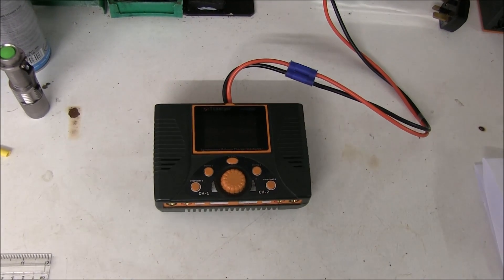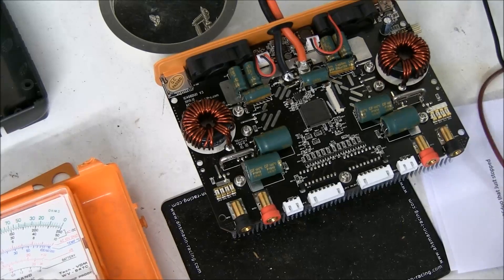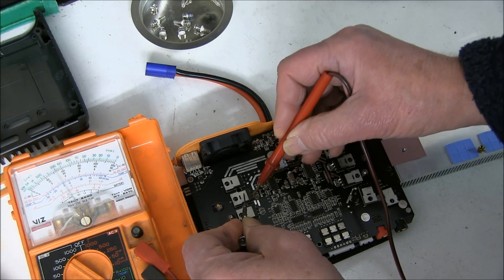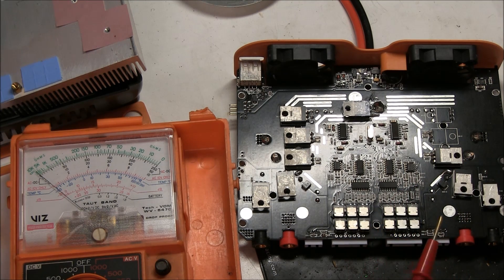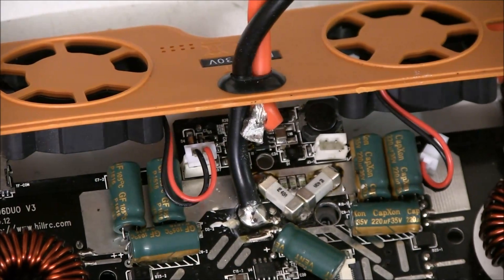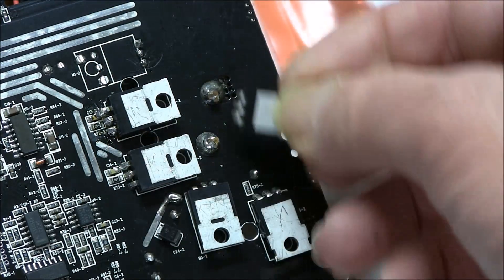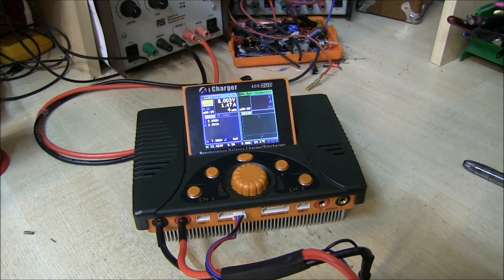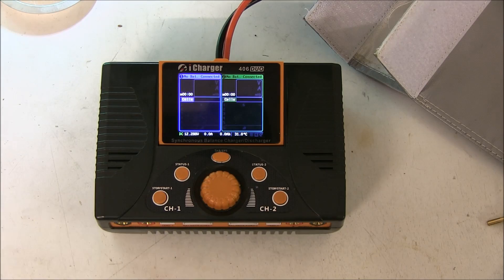iCharger 406 Duo. Dead, no power, fault. Repair and test.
iCharger 406 Duo. Dead, no power fault.
Repair and test.
Replace input fuses.
Replace blown FETs.